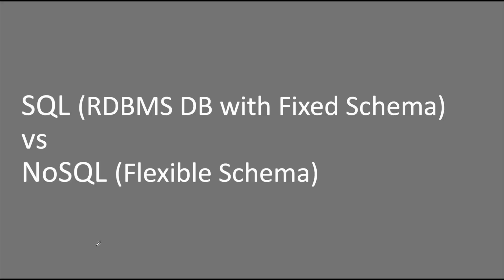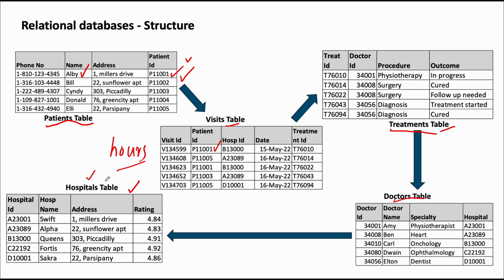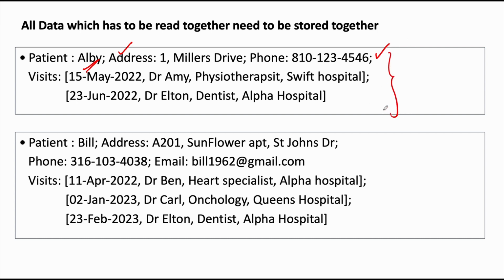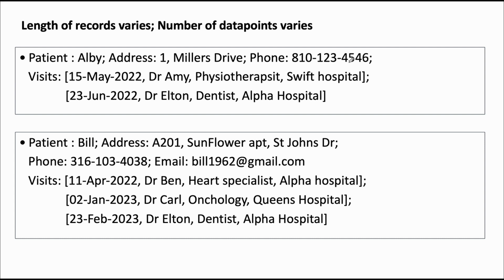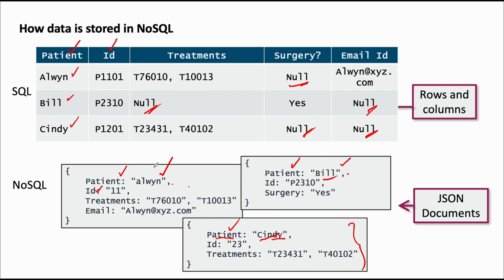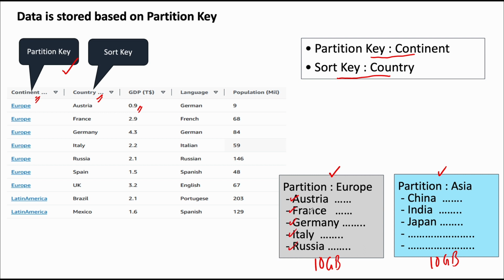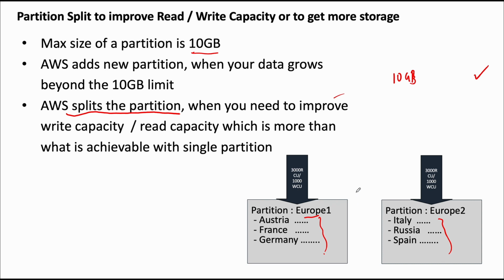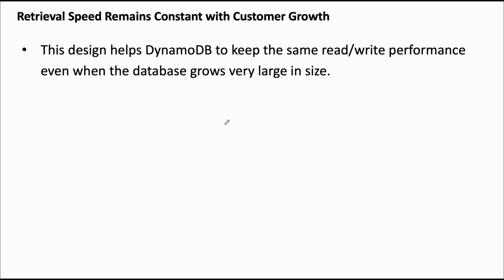NoSQL Databases - why it is faster than RDBMS?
This video explains the basic principles of NoSQL databases. It explains why NoSQL is faster than RDBMS databases. Based on Amazon DynamoDB, it explains how the data is stored in a NoSQL DB. It also shows how DynamoDB follows a key-value format.